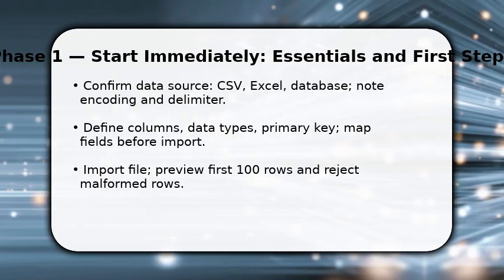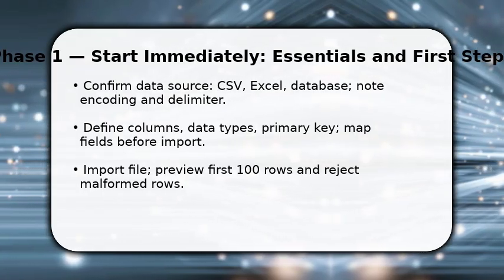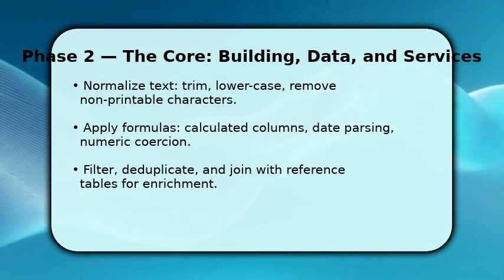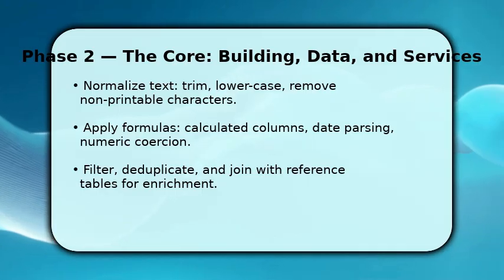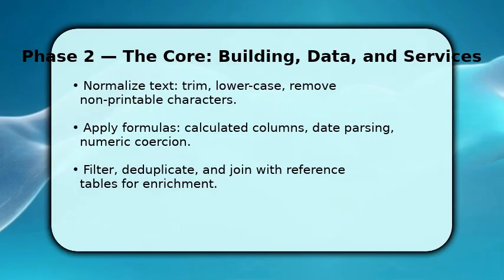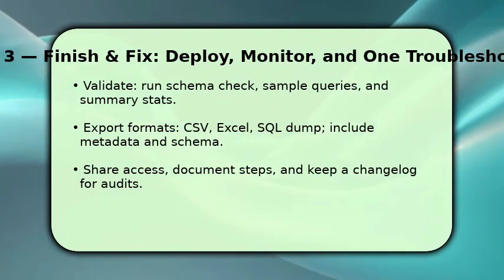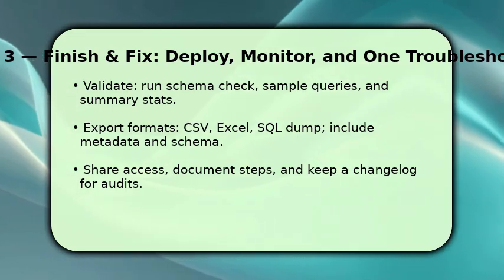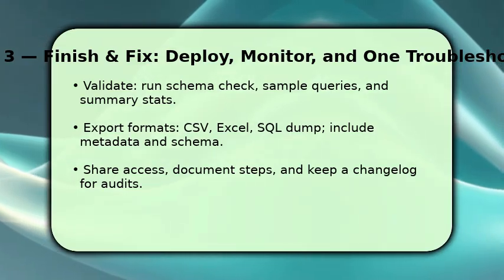How to Use Data Table (updated)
How to Use Data Table (updated) | 🔒 Surfshark VPN Deal — Stay private and secure. $1.99/mo + 3 Months Free ▸

Dive into the world of data organization as we explore how to effectively use and update a basic table structure. This tutorial will guide you through creating, populating, sorting, filtering, and updating entries in your own spreadsheet or database.